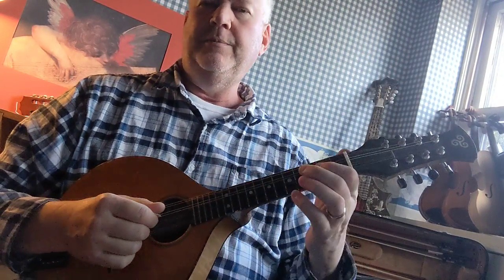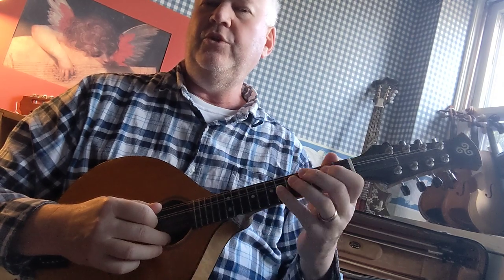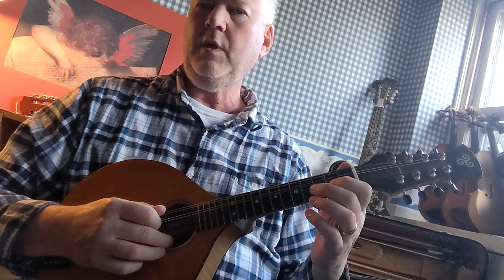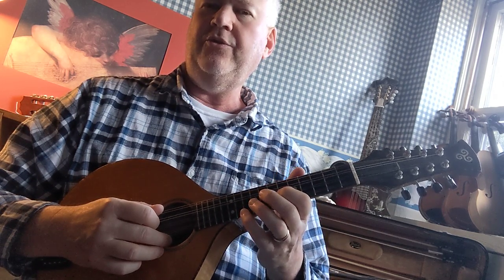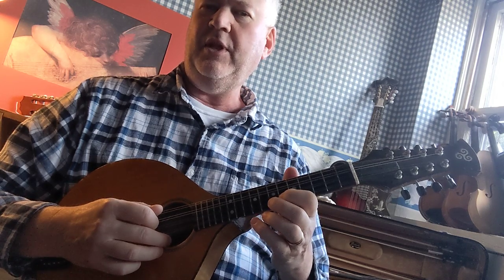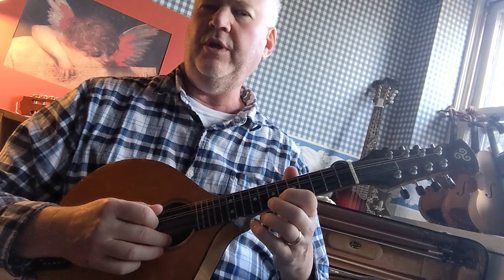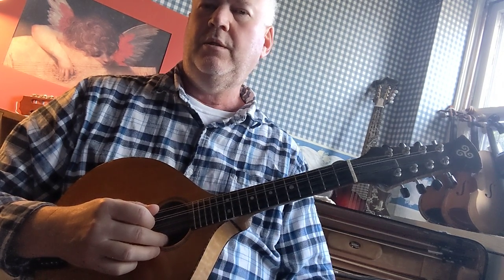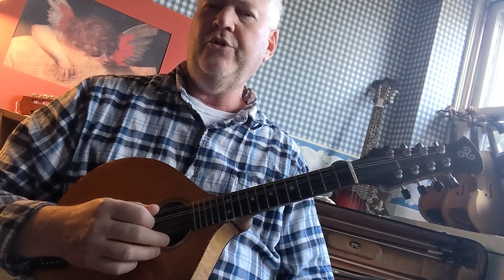Mandolin New England Presents: how to play the F major scale